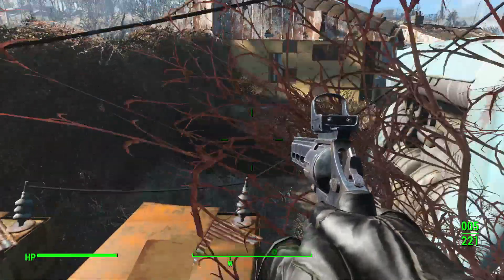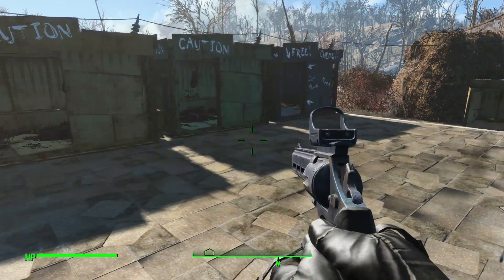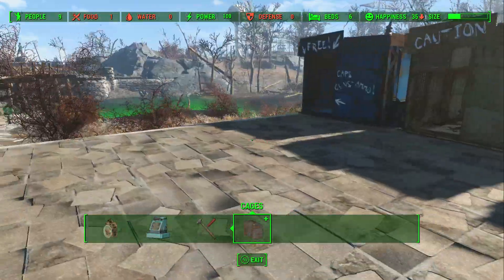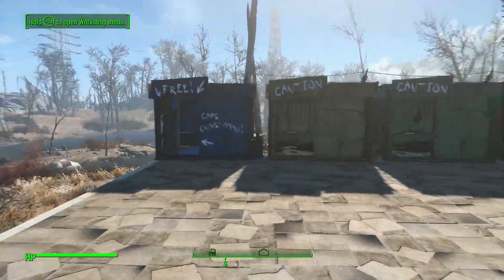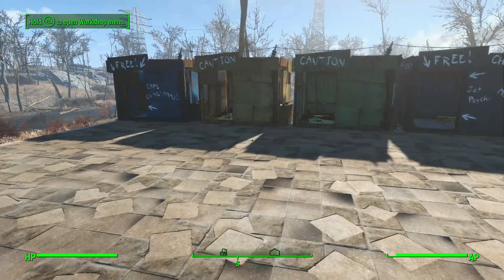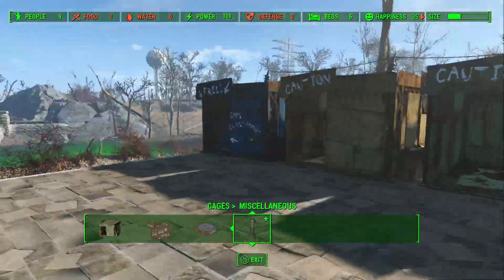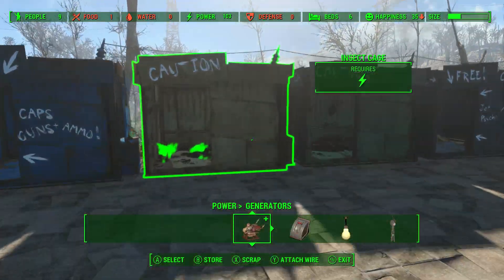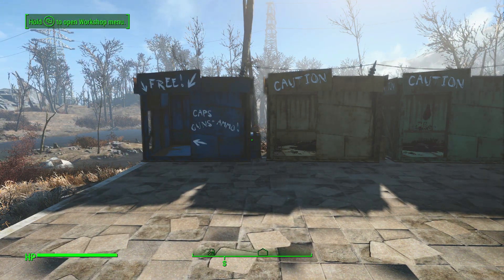Fallout 4 Wasteland Workshop DLC - How To Capture & Tame Creatures / Enemies! (Fallout 4 DLC)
Xbox Live Gamertag - DemonAsylum